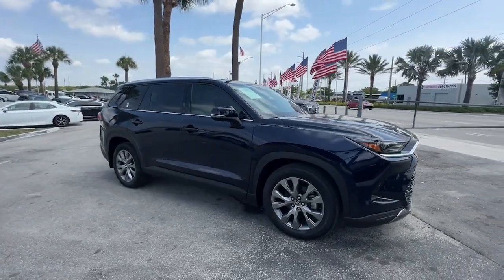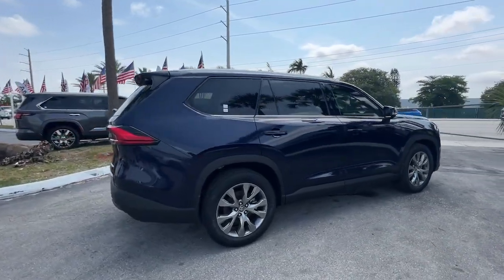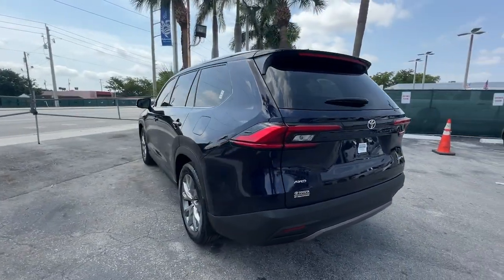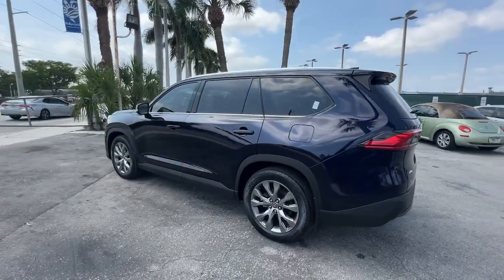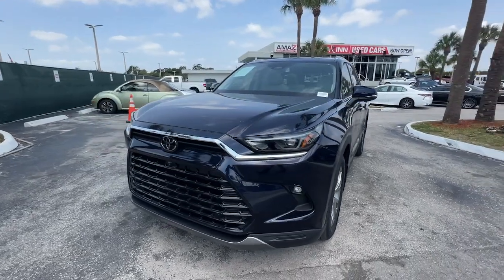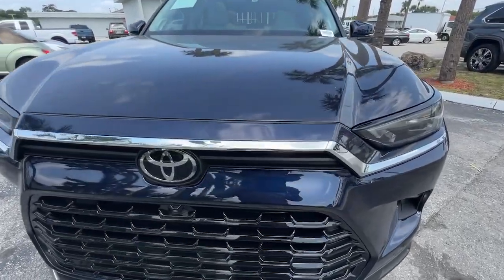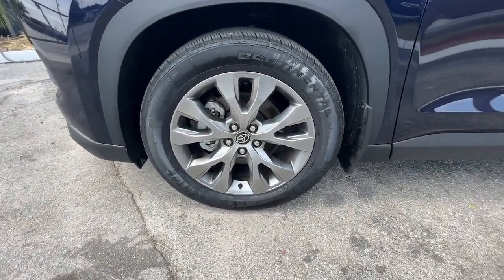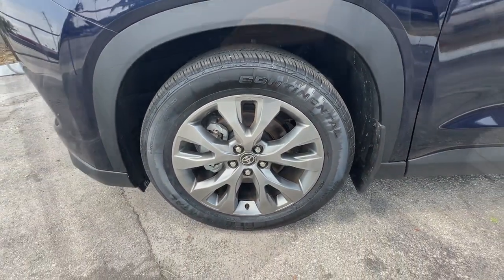2024 Toyota Grand_Highlander Hollywood, Fort Lauderdale, Hialeah, Boca Raton, Palm Beach, FL R009836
Used 2024 Toyota Grand_Highlander Limited available in Hollywood, Florida at Toyota of Hollywood. Servicing the Fort Lauderdale, Hialeah, Boca Raton, Palm Beach, FL area.

1841 N State Rd 7

Blueprint 2024 Toyota Grand Highlander Limited AWD 8-Speed Automatic 2.4L 4-Cylinder BACKUP CAMERA BLUETOOTH LEATHER MOONROOF NAVIGATION POWER PACKAGE 4-Wheel Disc Brakes ABS brakes Dual front impact airbags Dual front side impact airbags Emergency communication system: Safety Connect (up to 10-year trial subscription) Front anti-roll bar Knee airbag Low tire pressure warning Navigation system: Drive Connect Cloud Navigation (1-year trial subscription) Occupant sensing airbag Overhead airbag Power Liftgate Rear anti-roll bar.brbrRecent Arrival!brbrbrChanged your mind? Vehicle doesnt fit your lifestyle? RETURN IT AND CANCEL THE DEAL! PreAuction Sales Center wants to make sure that you love your pre-owned vehicle. Your satisfaction is so important to us that we now offer a 30 day return policy! No questions asked! No reason needed! Just return your pre-owned vehicle to PreAuction Sales Center in Hollywood within 30 days from the date of delivery with no more than 1000 additional miles. Feel free to test drive and trade into a different car you feel better suits your needs! Upon return of an eligible vehicle a 20% re-stocking fee will be assessed based upon the Cash Price of the Vehicle. The vehicle must be in the same condition as purchased with no more than 1000 additional miles. Because of the special nature of this program this policy only applies to private purchasers; fleet and commercial vehicle sales are not eligible. Additionally this return policy is only applicable to pre-owned vehicles purchased from Pre-auction Sales Center at a Cash Price of $10000 or more. Eligible vehicles must be delivered during the program period. See a sales associate to receive a written signed return policy.
Navigation system: Drive Connect Cloud Navigation (1-year trial subscription)|AM/FM radio: SiriusXM|Air Conditioning|Automatic temperature control|Front dual zone A/C|Rear air conditioning|Rear window defroster|Power driver seat|Power steering|Power windows|Remote keyless entry|Steering wheel mounted audio controls|Four wheel independent suspension|Speed-sensing steering|Traction control|4-Wheel Disc Brakes|ABS brakes|Dual front impact airbags|Dual front side impact airbags|Emergency communication system: Safety Connect (up to 10-year trial subscription)|Front anti-roll bar|Knee airbag|Low tire pressure warning|Occupant sensing airbag|Overhead airbag|Rear anti-roll bar|Power Liftgate|Brake assist|Electronic Stability Control|Auto High-beam Headlights|Delay-off headlights|Fully automatic headlights|Panic alarm|Security system|Speed control|Bumpers: body-color|Heated door mirrors|Power door mirrors|Roof rack: rails only|Spoiler|Turn signal indicator mirrors|Auto-dimming Rear-View mirror|Driver door bin|Driver vanity mirror|Front reading lights|Garage door transmitter: HomeLink|Illuminated entry|Leather Shift Knob|Leather steering wheel|Outside temperature display|Overhead console|Passenger vanity mirror|Rear reading lights|Tachometer|Telescoping steering wheel|Tilt steering wheel|Trip computer|3rd row seats: split-bench|Front Bucket Seats|Front Center Armrest|Heated front seats|Power passenger seat|Reclining 3rd row seat|Split folding rear seat|Passenger door bin|Alloy wheels|Rear window wiper|Variably intermittent wipers|3.33 Axle Ratio|BACKUP CAMERA|BLUETOOTH|LEATHER|MOONROOF|NAVIGATION|POWER PACKAGE